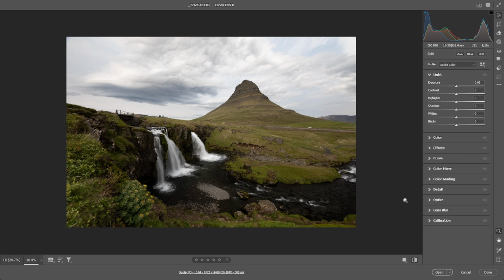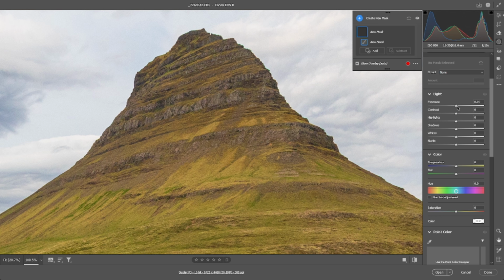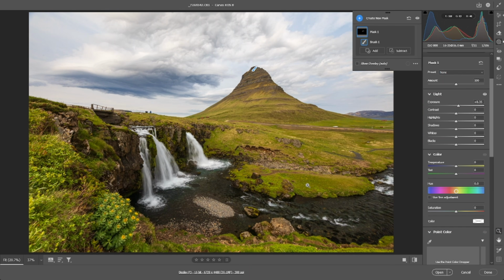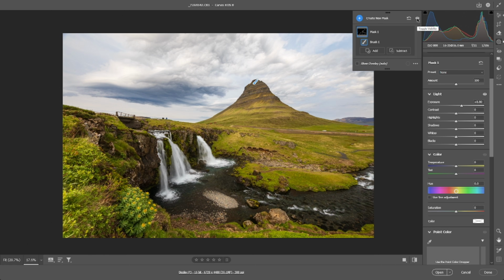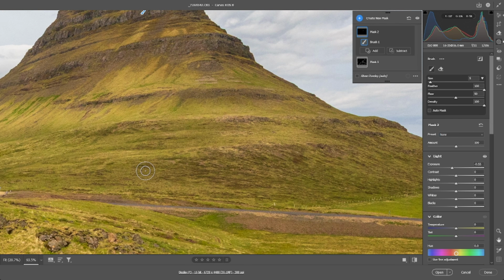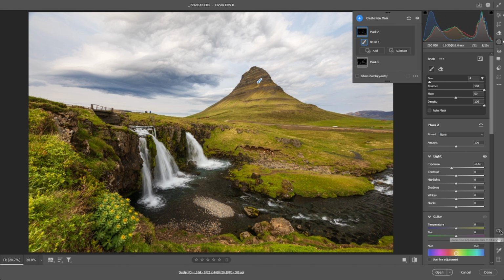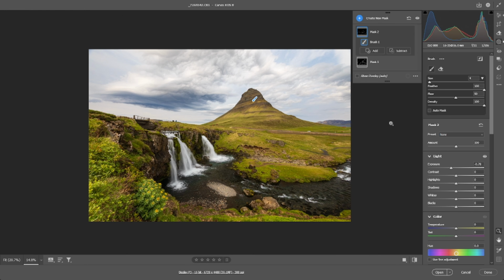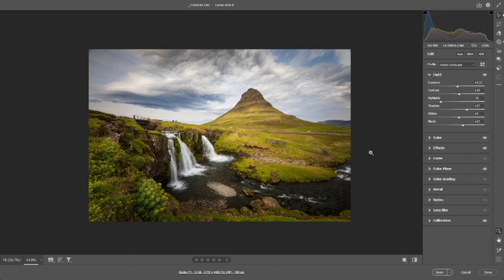“Why Your Photos Have No Depth (Fix This Fast)”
“In this tutorial, I show how to use dodging and burning to add depth and make your photos look professional using Lightroom and Photoshop.”

Most photos don’t fail because of your camera — they fail because they lack depth. In this video, I’ll show you why your images look flat and how to fix it fast using one powerful technique: dodging and burning.

You’ll see exactly how to shape light, guide the viewer’s eye, and turn a boring image into something dramatic and professional. This works for both black & white and colour photography, and once you understand it, your editing will completely change.

If your photos don’t “pop”… this is the missing piece.